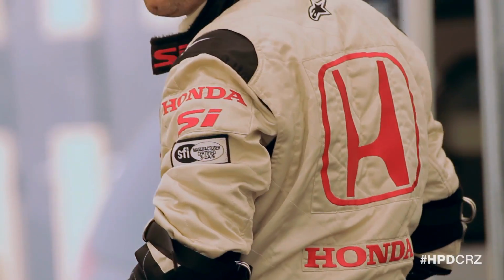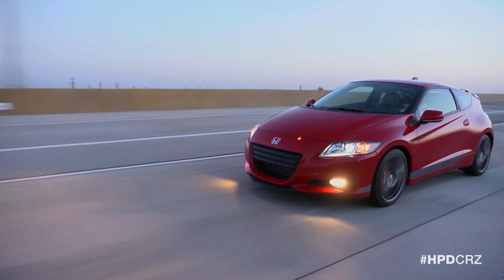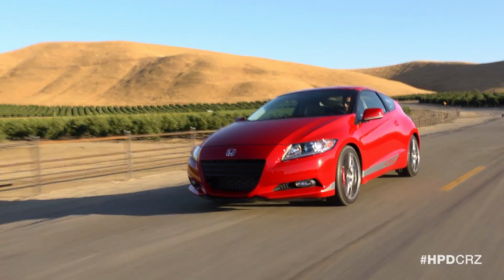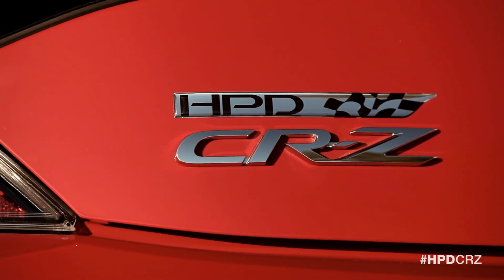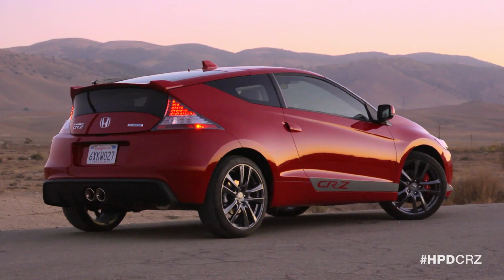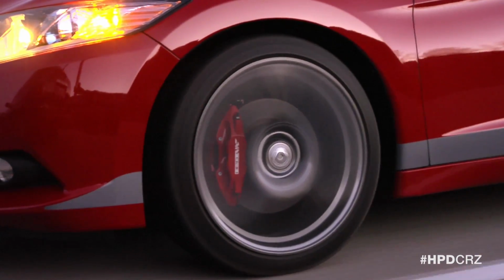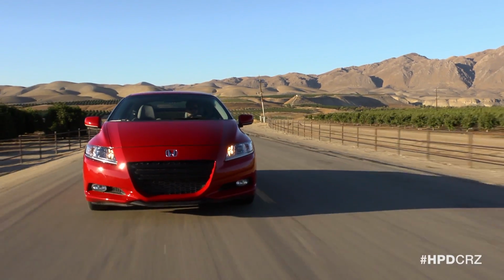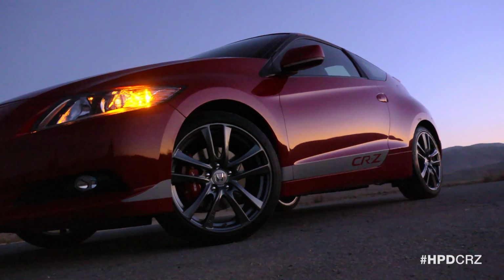Honda CR-Z HPD Accessories - From the track to the street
Honda Performance Development parts are now available for the CR-Z! 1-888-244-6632.